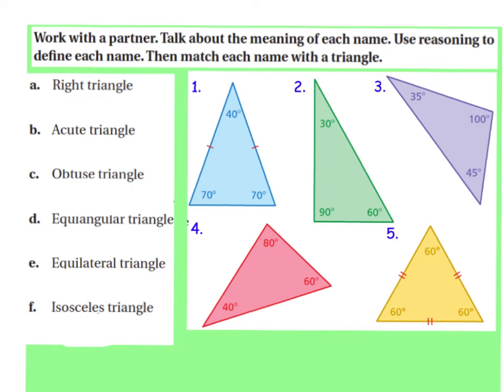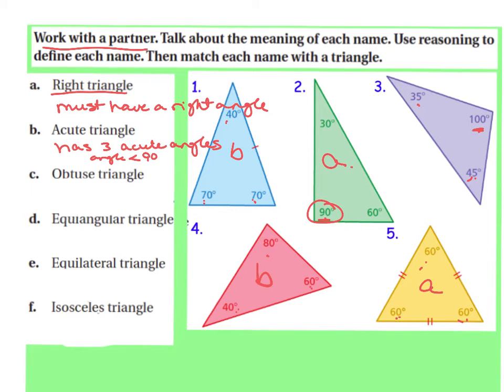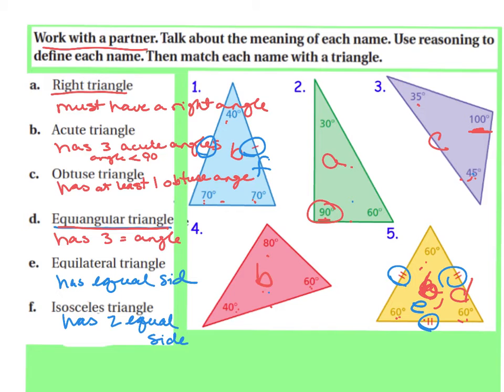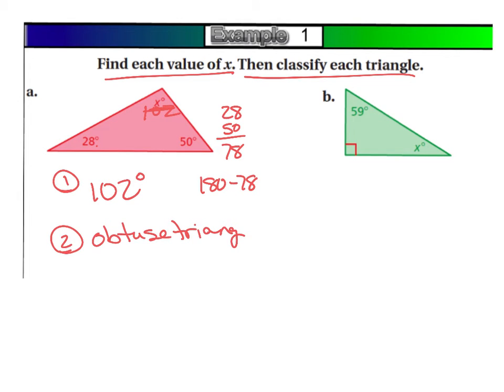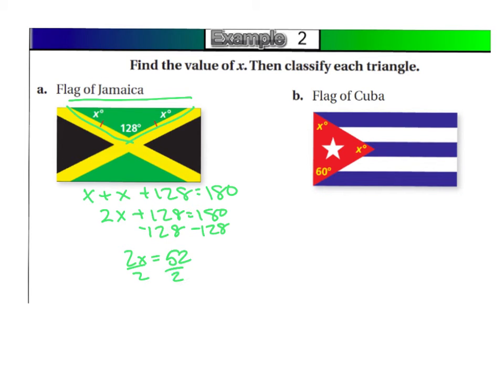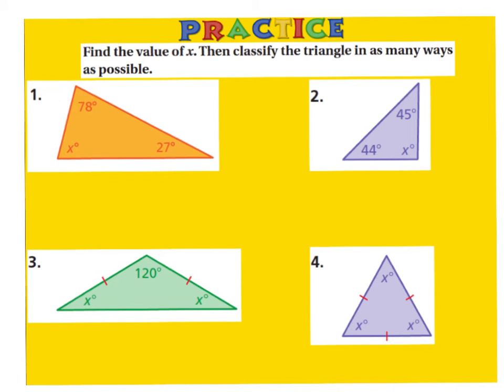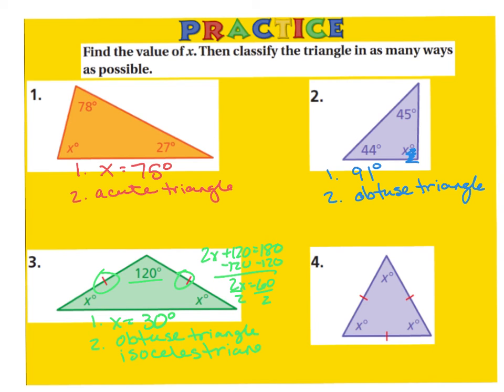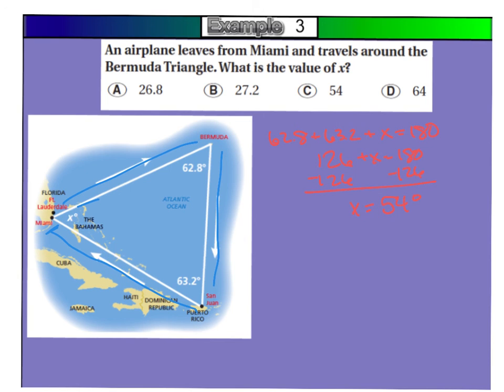5.2 x Angles & Sides of Triangles